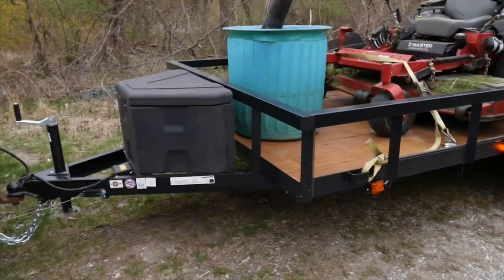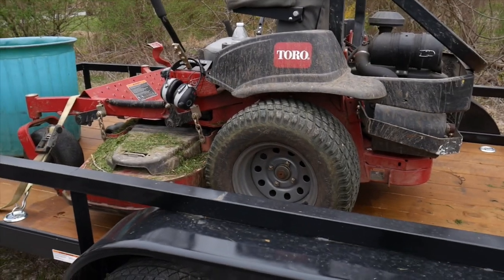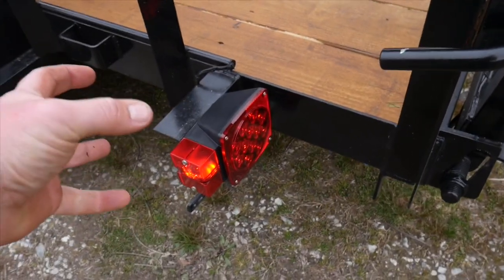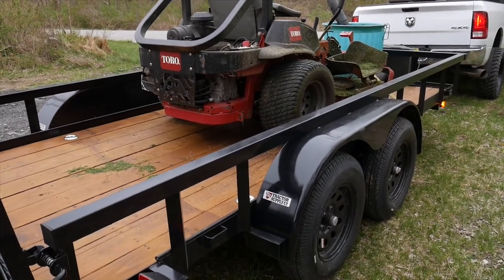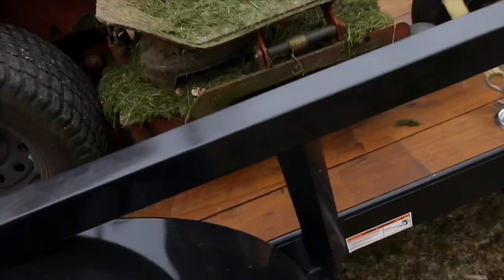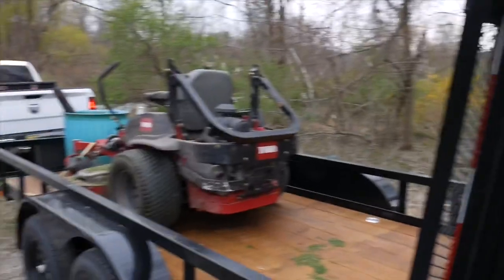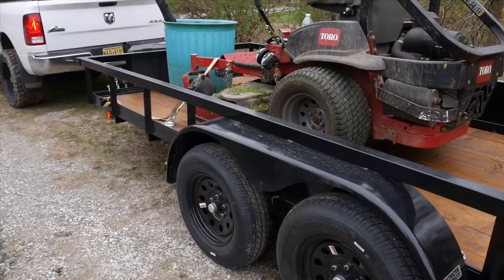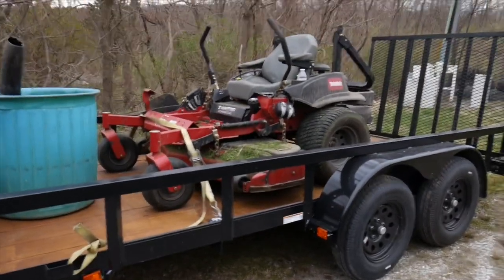Tractor Supply Trailer 6x14 Tandem Axle